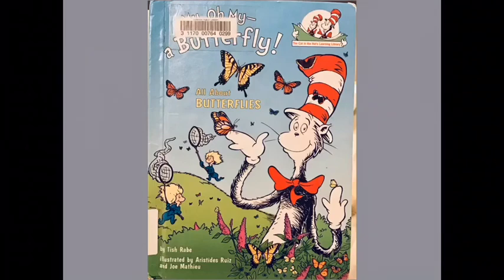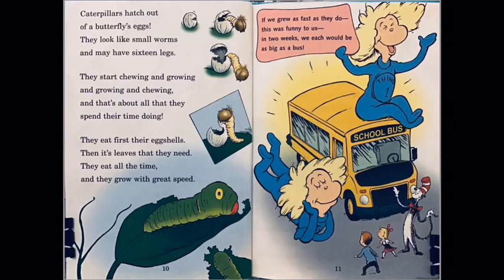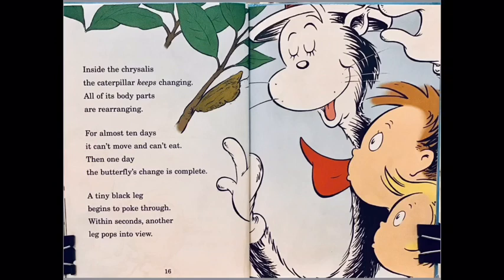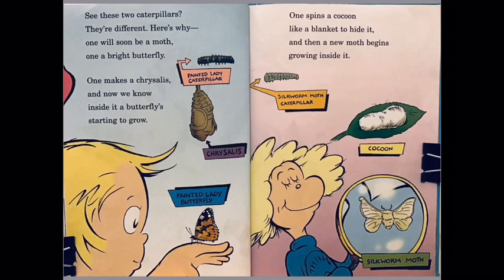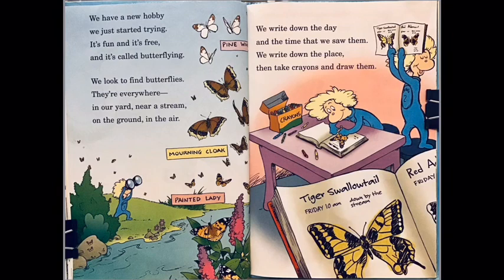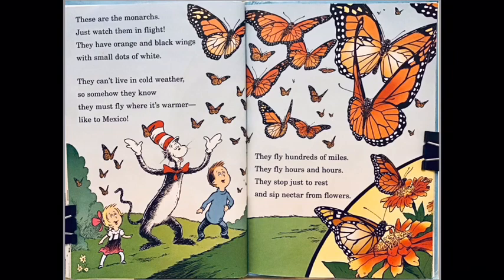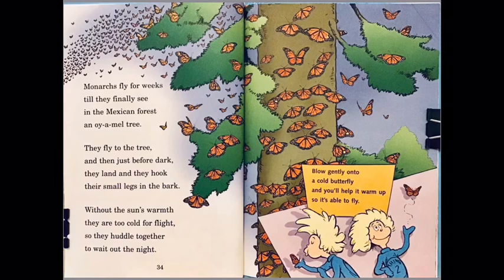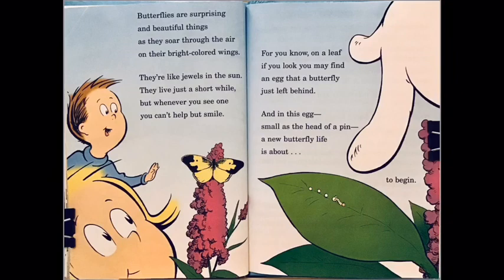My oh my a butterfly